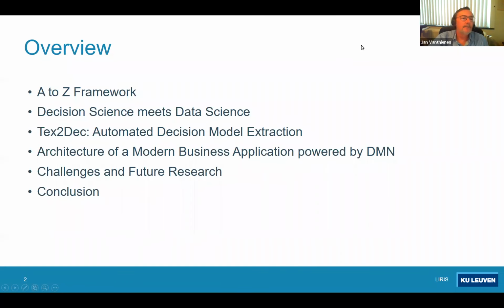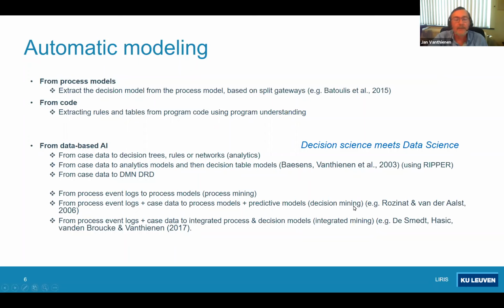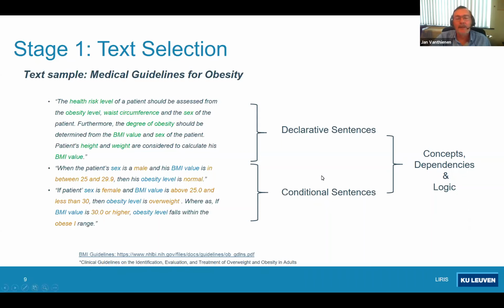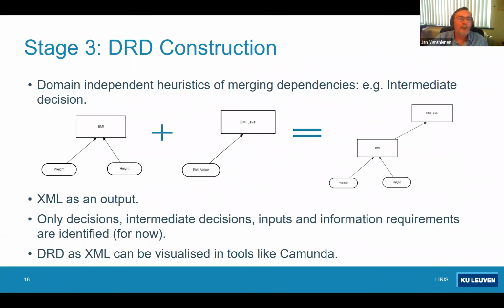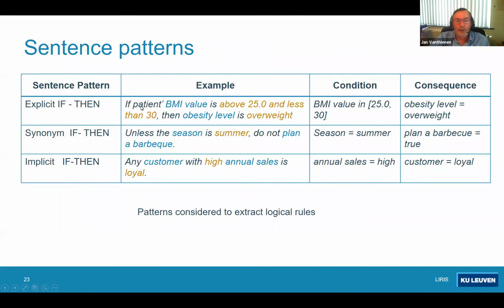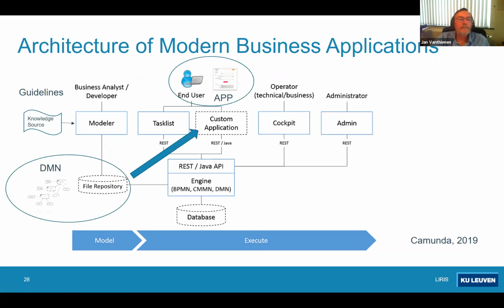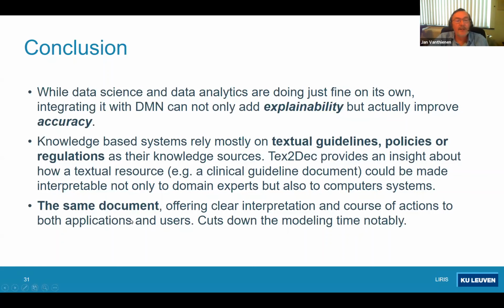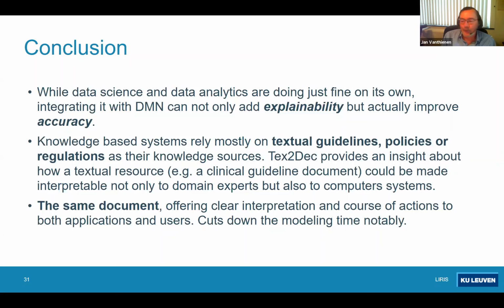DecisionCAMP 2020: Prof. Jan Vanthienen, Vedavyas Etikala. Automated Decision Making from A to Z